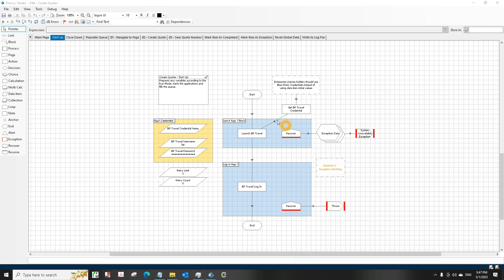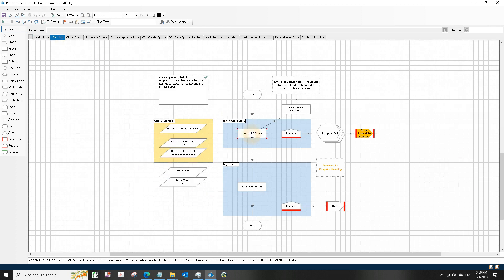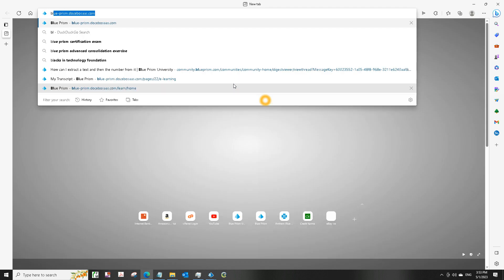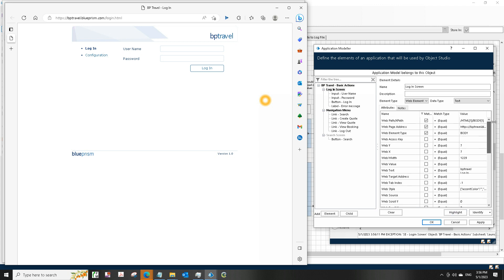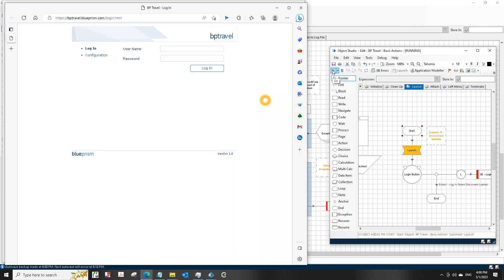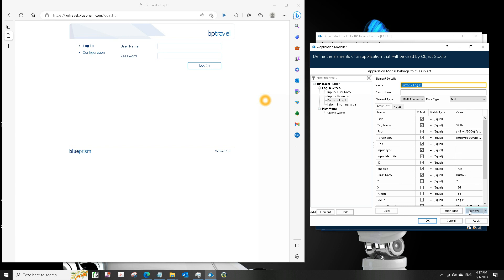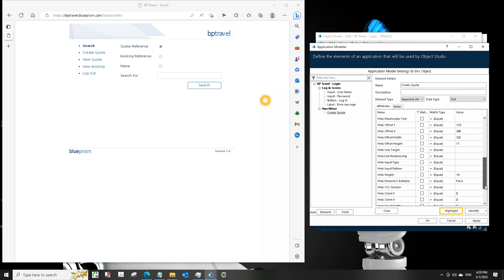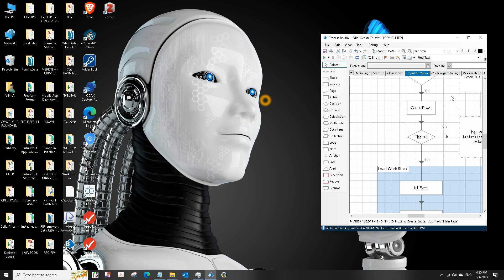Blue Prism Robotic Process Automation (RPA) Advanced Consolidation Exercise Study Tips - Part 1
Part 1: Here are some tips to help you get through the requirements of the Blue Prism RPA Advanced Consolidation Exercise, as you prepare for your Professional Developer certification examination.

This is the first of several videos I am making to help you navigate through the exercise and internalize some of the learning outcomes through practice.

The contents of this video are my personal opinion and should not be construed as exclusive professional advice or endorsement for practicing automation with Blue Prism. Please be sure to read Blue Prism best practice documentation and abide by industry standards in your implementation.